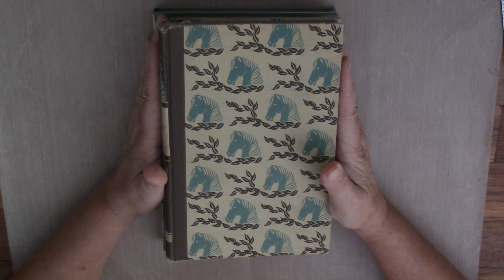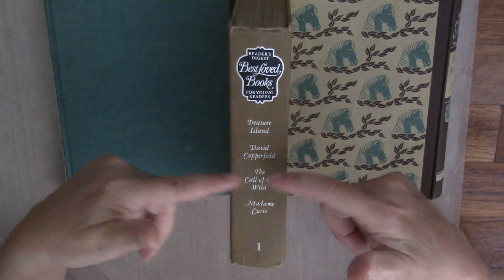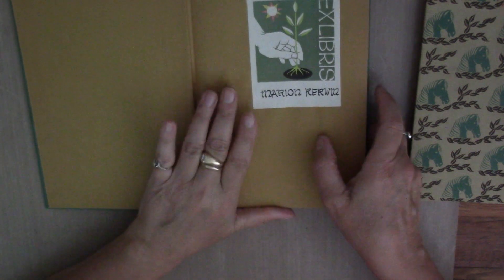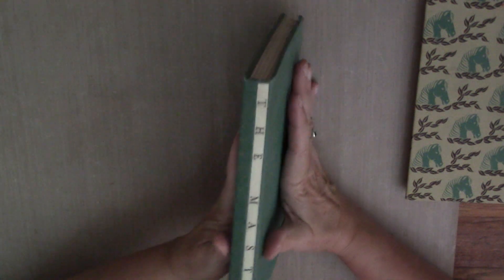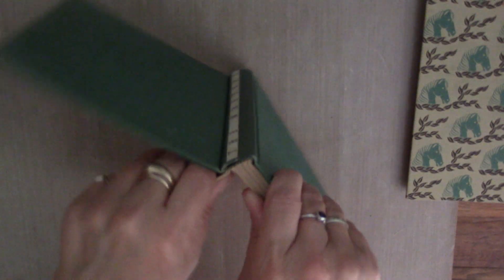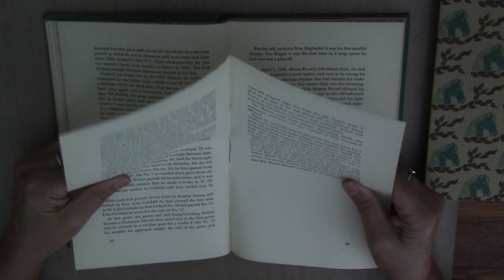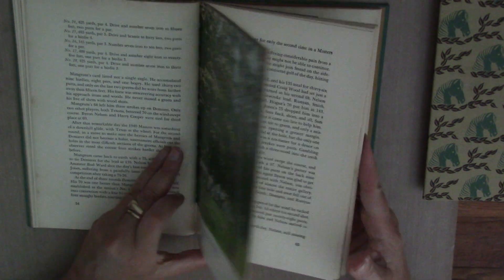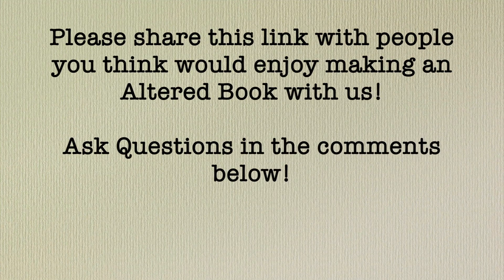Altered Book Series: Tutorial ~ What type of Book do I use?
Today's Video is the beginning of my series on Altered Books. Inspired by LorriMarie an amazing Book Artist!

To Keep in Touch, Receive Special Offers, Inspiration and much more  sign up for my VIP Newsletter here:

Please visit my FB page and LIKE me to be inspired daily